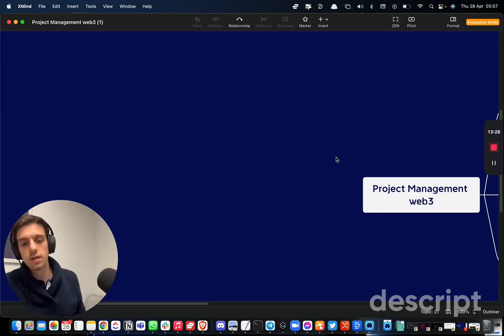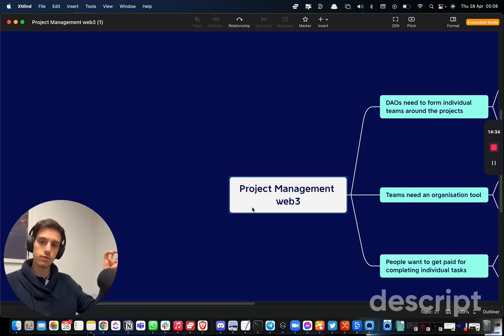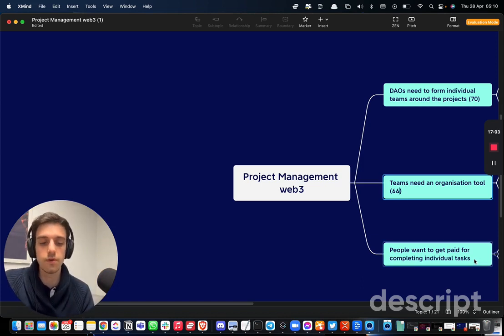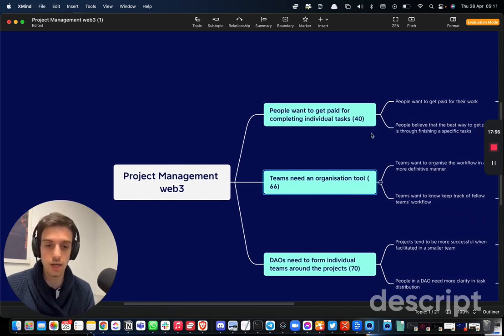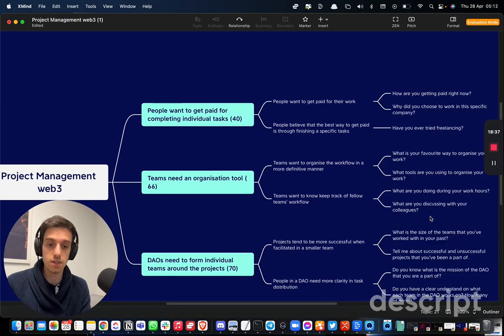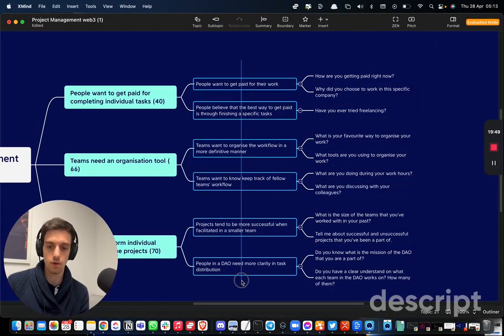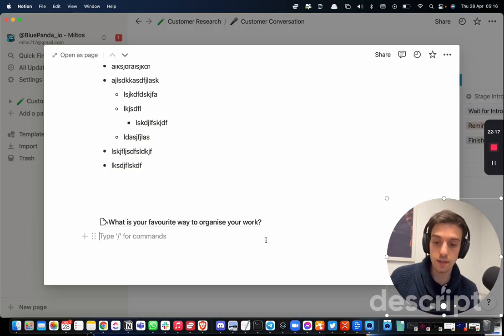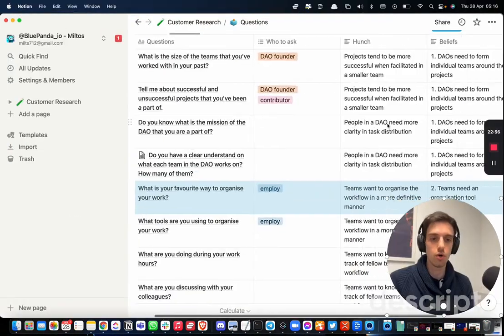Customer Research - Tools and Workflow - The Mom Test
During customer research, one of my biggest problems is the tools and workflow, basically the exact process that I need to follow in order to extract maximum value from the calls that I have with potential clients

In this the video, I analyze the method

Timestamps:
0:00 - The Mom Test
1:09 - Part 1: Mind Map
5:04 - Part 2: Notion & Customer Research Data Collection